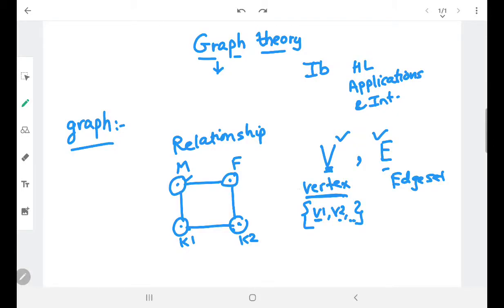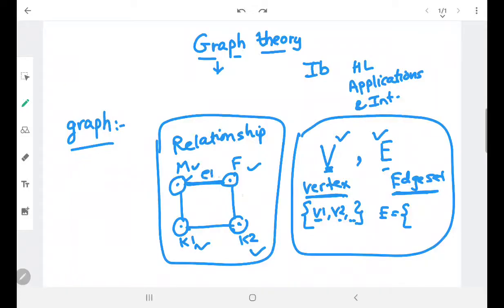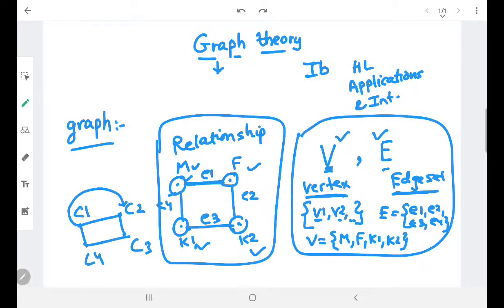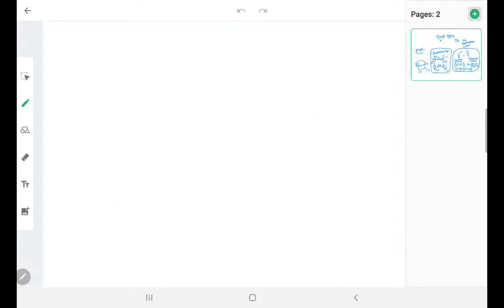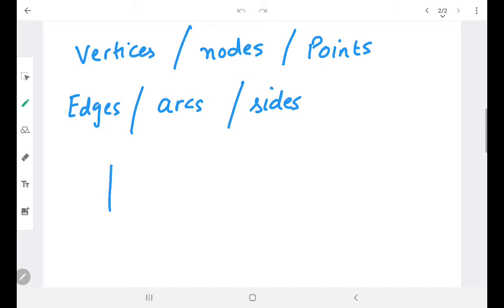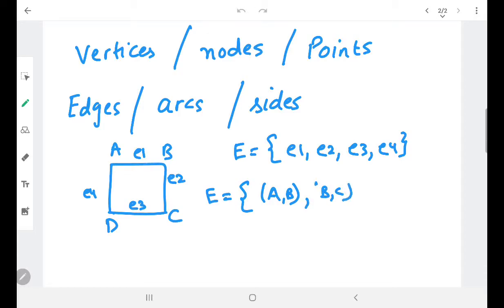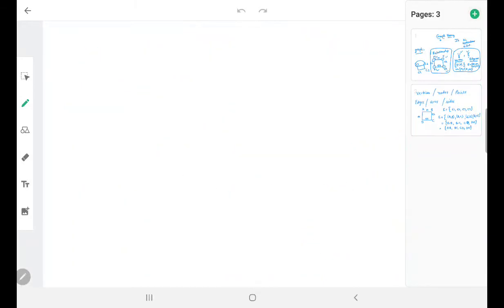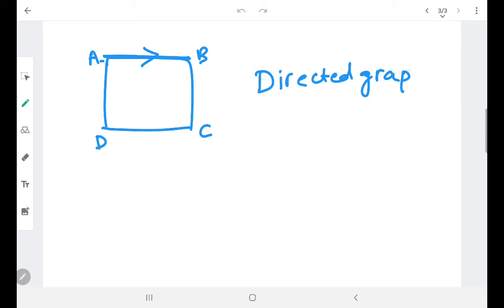Graph theory PART 1 IB hl applications and interpretations, Discrete math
What is a graph, vertices, edges, nodes, arcs, undirected graphs , directed graphs